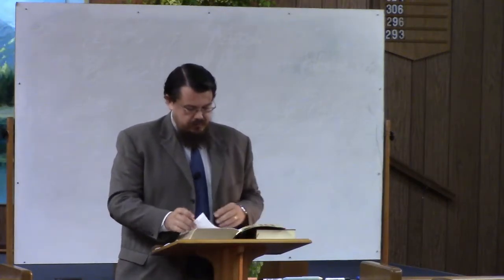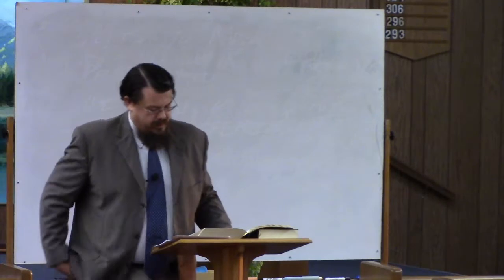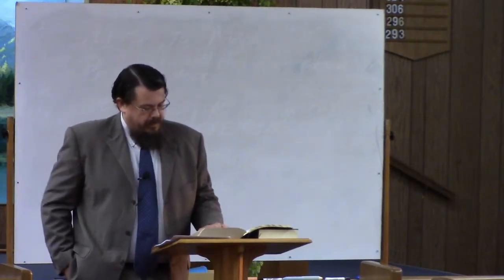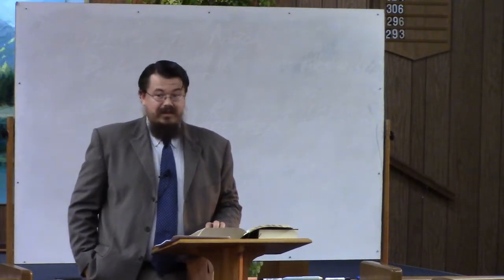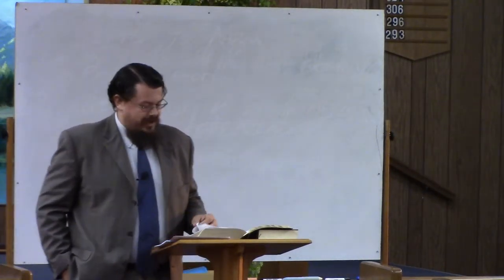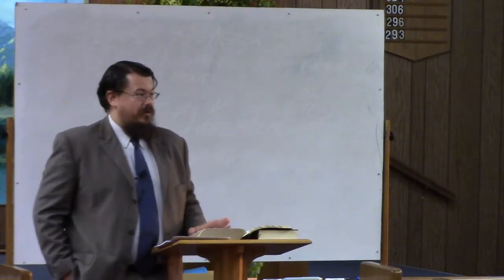Q&A Night with Caleb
9/29/2019 - Sunday PM Q&A - Caleb Adkisson